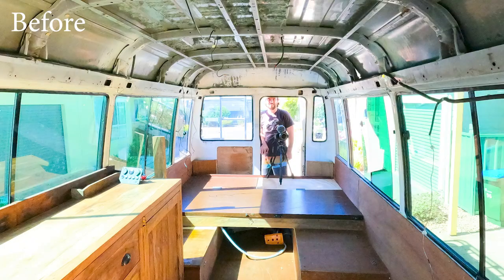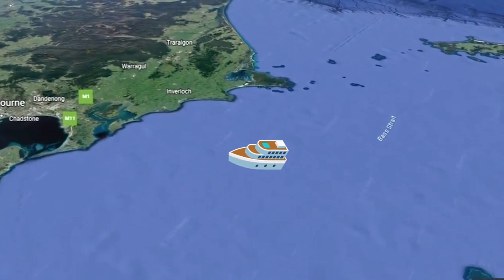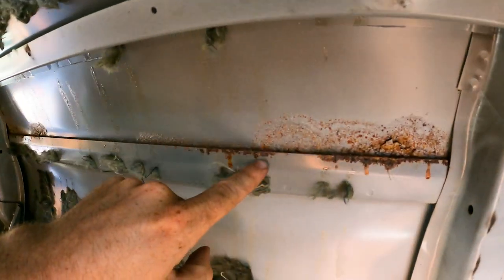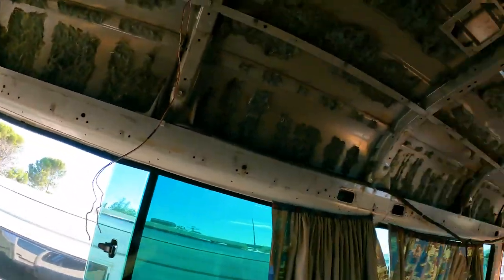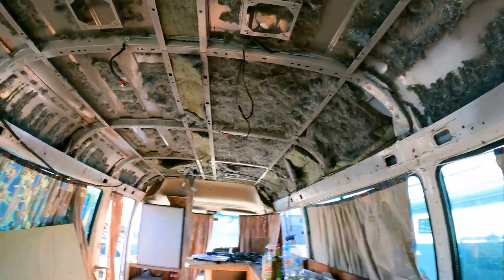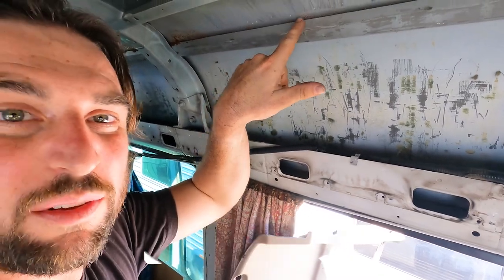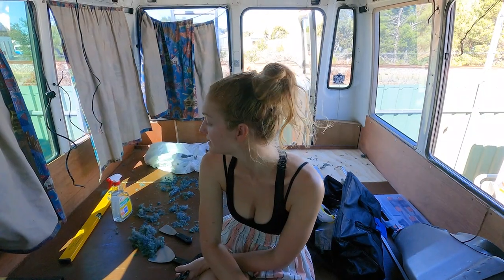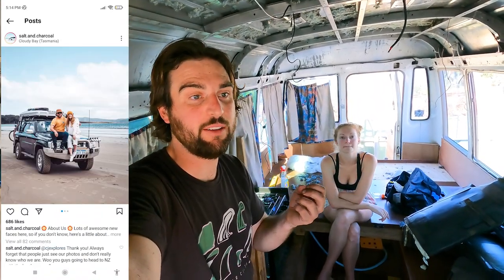RENOVATING a 4WD Toyota Coaster Bus - Finding the Bus, Demolition & Discovering Rust - Ep 1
Welcome to our bus build series! We want to take you along on this journey with us, so that our learnings can hopefully help you on your quest to find or build your dream motorhome.

In this series we are taking you through:
Finding and buying a motorhome
Building it including:
- Demolition
- Flooring
- Ceiling
- Plumbing
- Electricals
- Sound Proofing
- Insulation
- Exhaust Fan
- Cabinetry
and more!

In this video we start with the story behind finding our bus, buying it and commencing the bus conversion.

Hi 👋 we're Chris and Bec, the two salty sea lovers behind Salt and Charcoal. Exploring life through the lens, living in our 4wd Toyota Coaster Bus – “Bunji”.

At Salt and Charcoal, you’ll find helpful travel tips and hopefully the inspiration to spark your next big adventure.

Or if you see us on the road - Come and say hey!